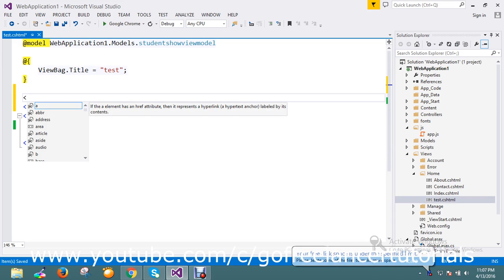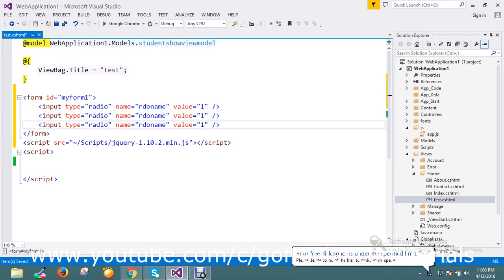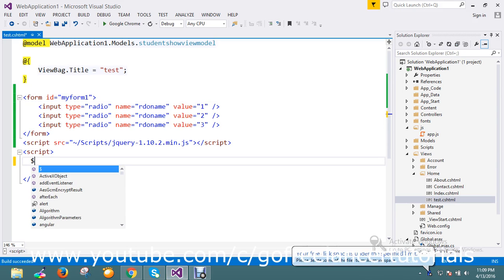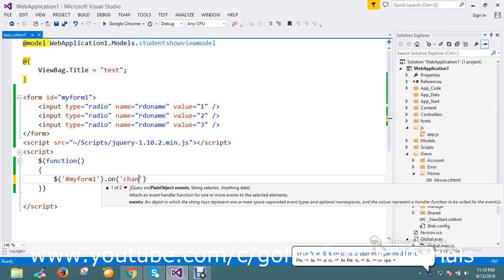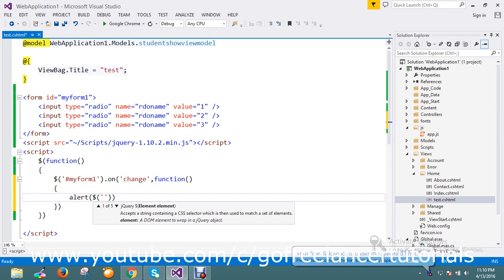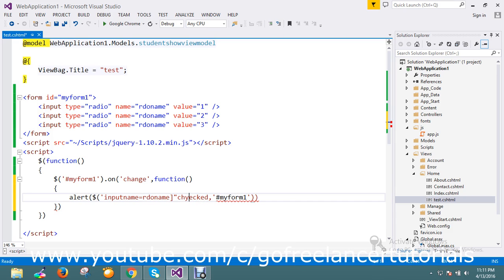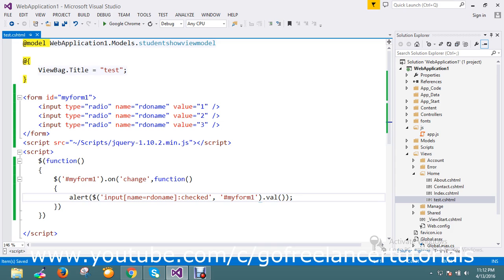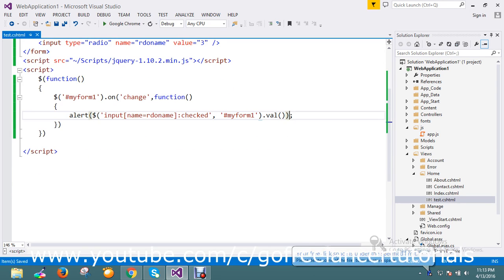How can I know which radio button is selected via jQuery